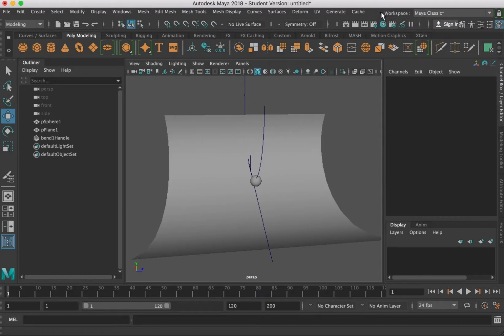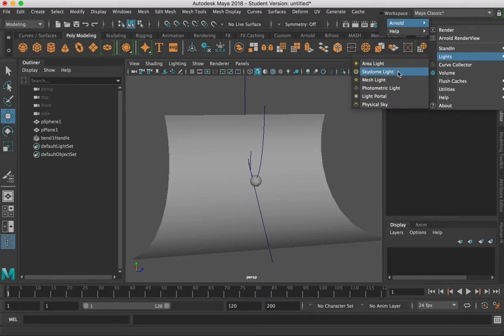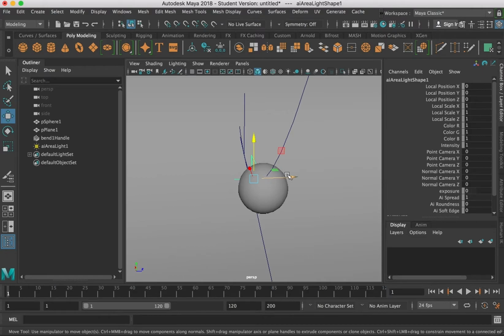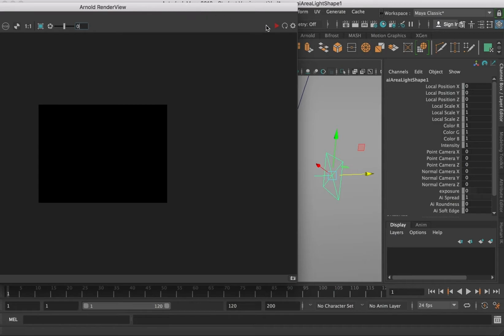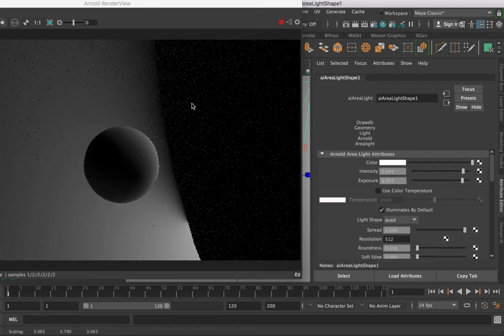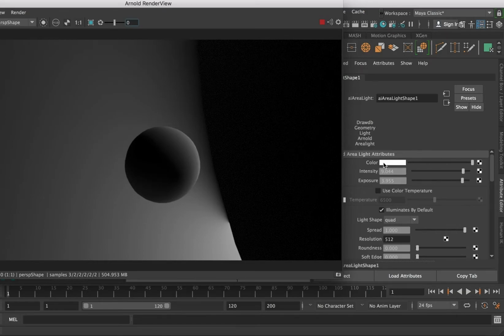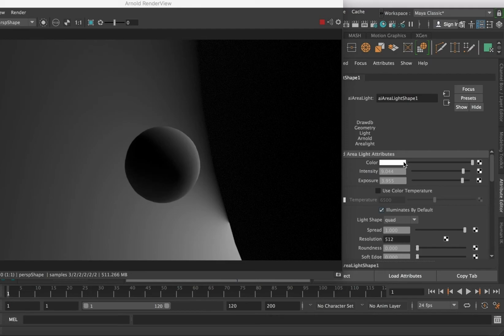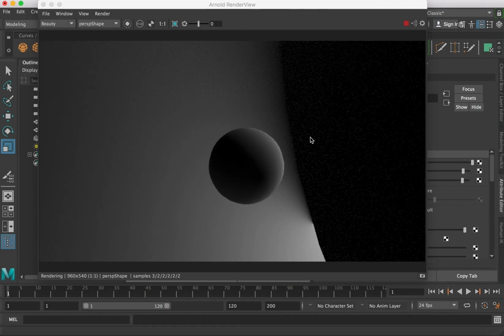Basic Area Light Maya (Arnold)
Lighting Demo for my students at PVAMU